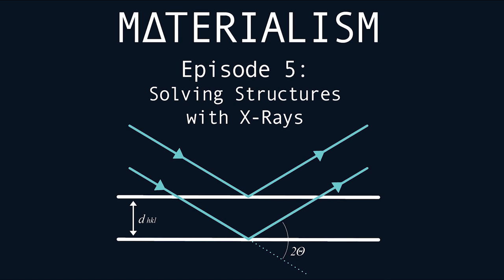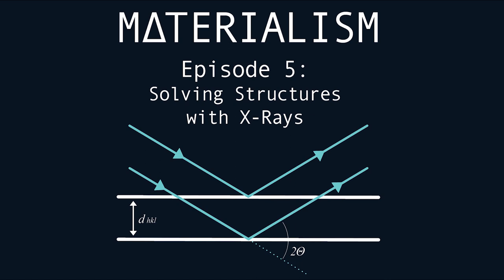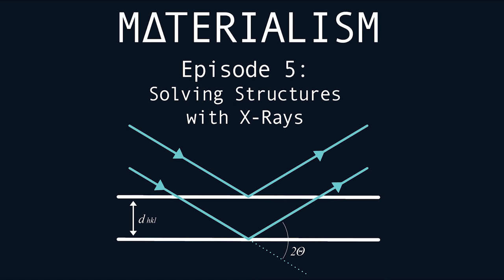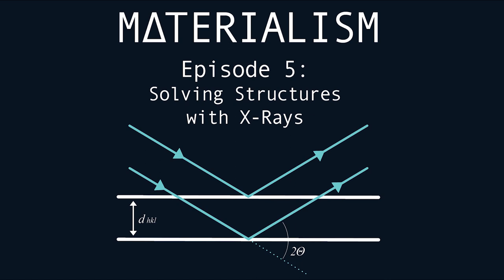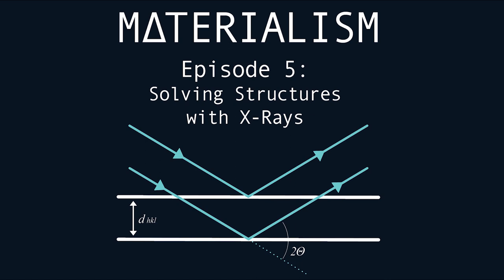Materialism Podcast Ep 5. Solving Structures with X Rays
In this episode we cover the history and development of crystallography, the study of the structures that make up the materials around us. The history of this field is filled with accidental discoveries, ingenious inventions, and drama between those who study it.

One of the most important discoveries to come out of this field is x-ray diffraction. This important characterization technique allowed scientists to delve deeper into crystal structures than ever before. We discuss new advances in x-ray diffraction with Ben Frandsen, an assistant professor of physics at Brigham Young University. Ben utilizes x-ray and neutron diffraction techniques to study super conductors and magnets.

We only scratch the surface of the fascinating history of crystallography in this episode. If you want to learn even more, check out Nature's Milestones in Crystallography.

If you have questions or feedback please send us emails at . If you like the show and want to help us reach more people, consider leaving review - it helps us improve and it exposes new people to the show. We’d like to give a shoutout to AlphaBot for allowing us to use his music within the podcast. Check him out on Spotify. And as always a special thanks to Kolobyte who created the intro and outro for our podcast. He makes a ton of really cool synthwave music which you can check out at kolobyte.bandcamp.com.